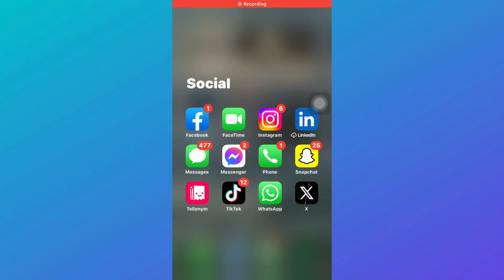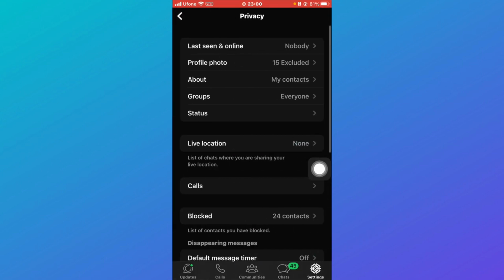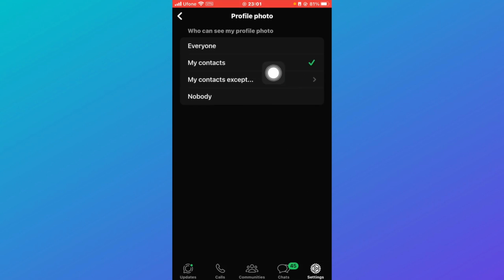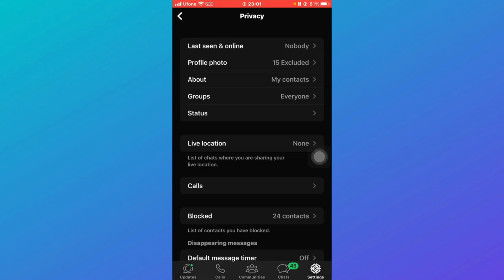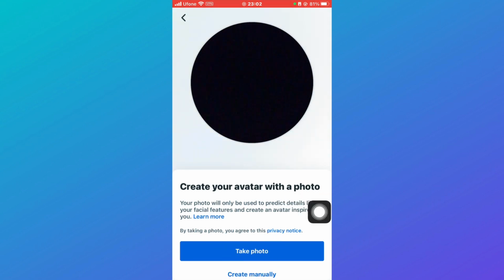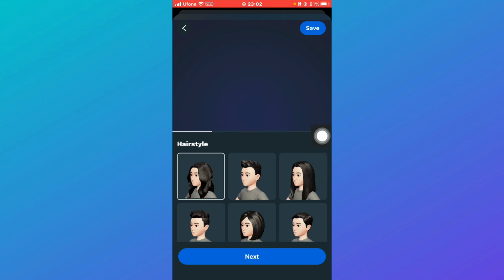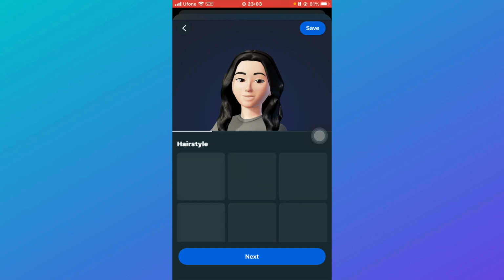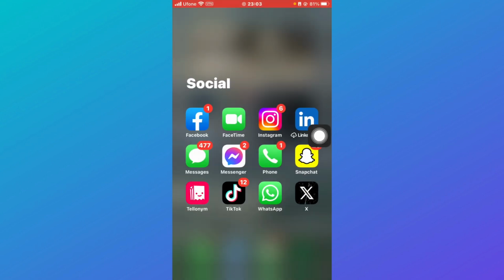How To Lock Whatsapp Profile Picture In Iphone - Easy Guide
In this video I'll show you how to lock whatsapp profile picture in iphone. The method is very simple and clearly described in the video. Follow all of the steps & lock whatsapp profile picture in iphone